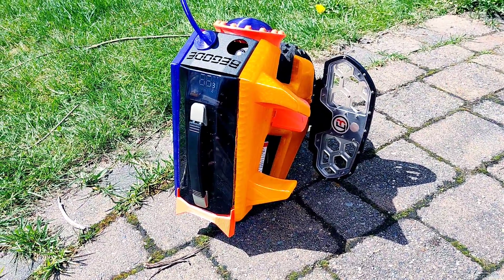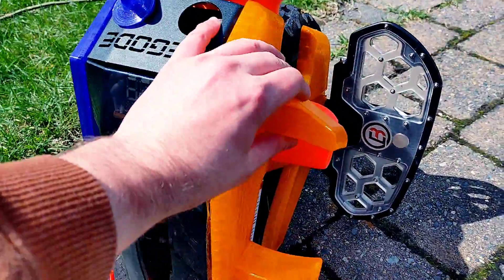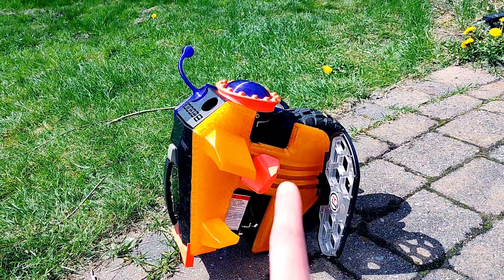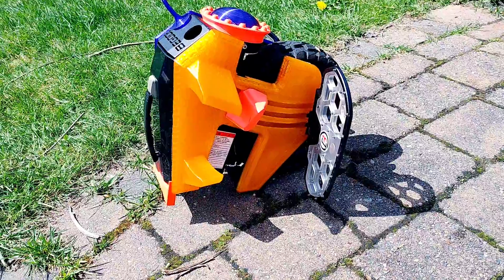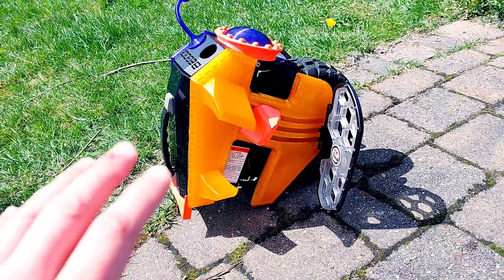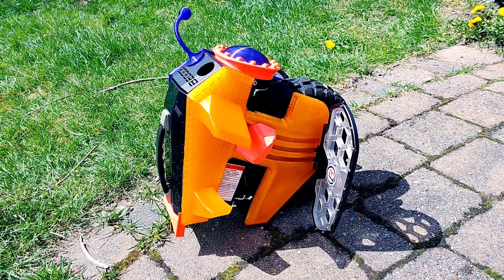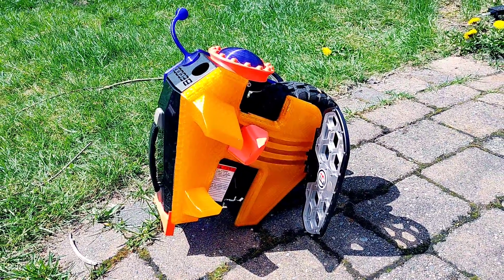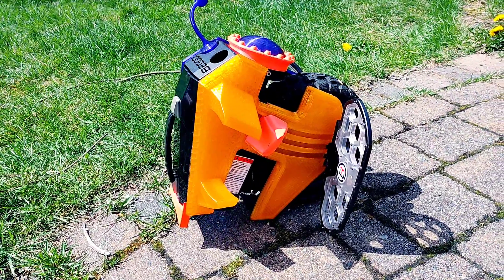Mten4 Bungee Pads NEW wheels updates and more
This is just a short video to confirm the new pads as many of you have been requesting!

Regular Bungee Pads will be up on the Etsy with optional Fairing Plates here soon!

Soon to come wheels!

-Commander Pro Mini
-Kingsong S19
-Kingsong S22 Gold Anniversary

Help support and good cause and get a chance to ride the newest greatest wheels by picking up something off our Etsy! Great parts for great prices!

Don't forget we offer local lessons, training and group rides/tours in the Olympia WA area!

We appreciate each and everyone who watches and shares!

Stay beautiful!